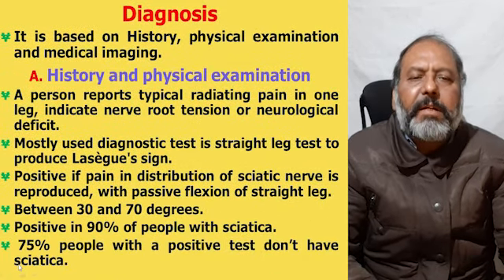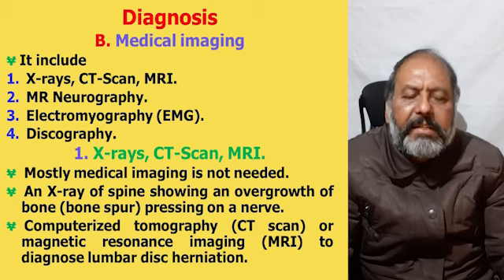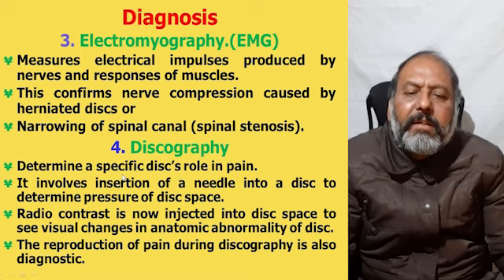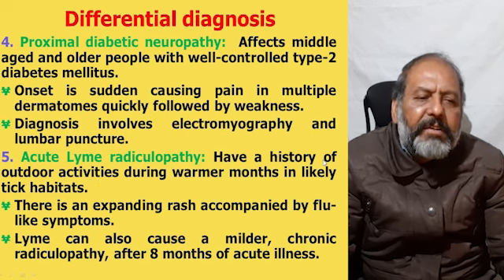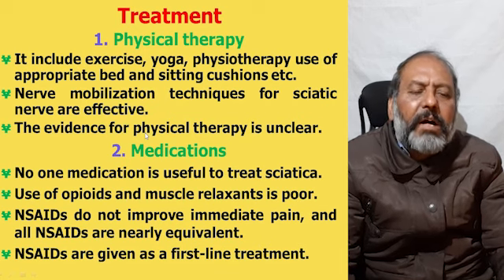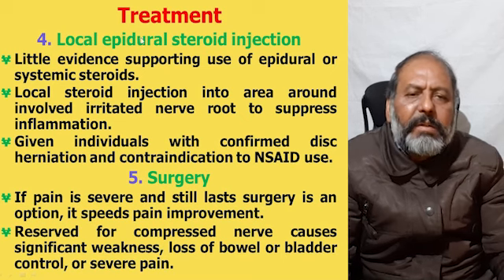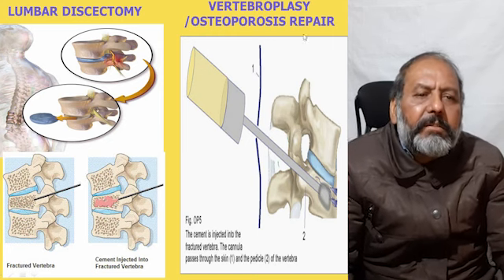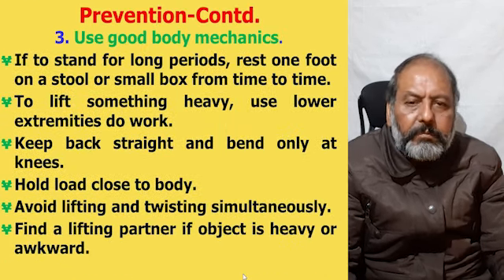SCIATICA PART 2